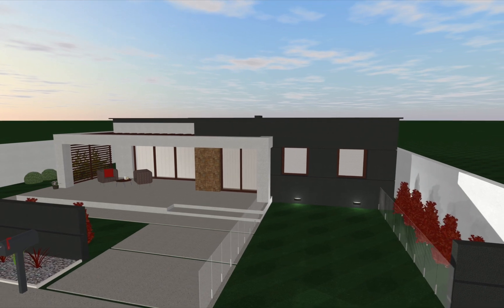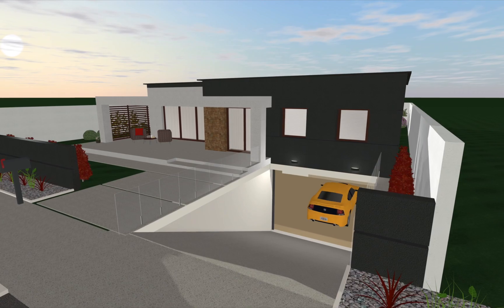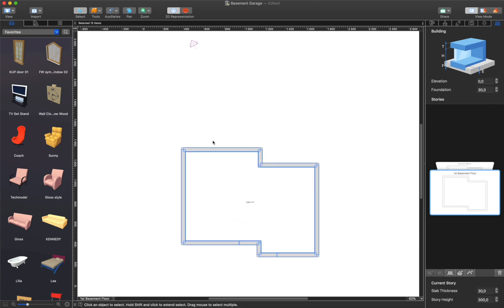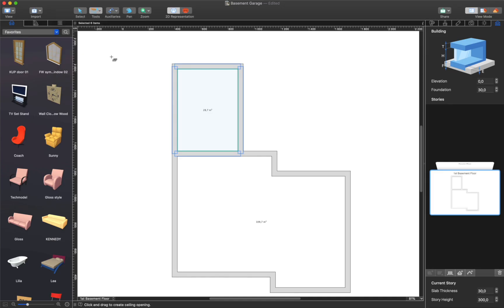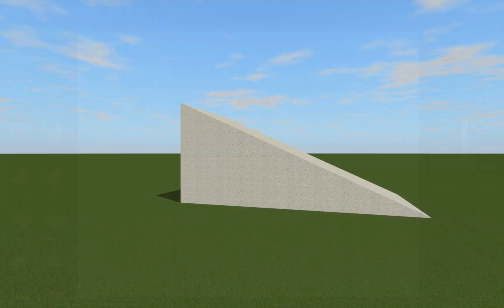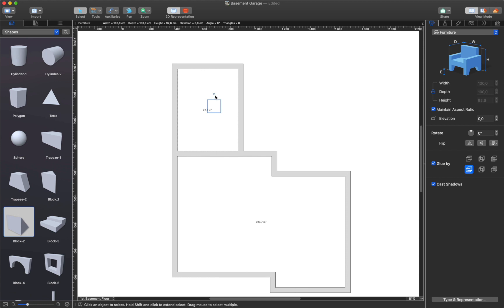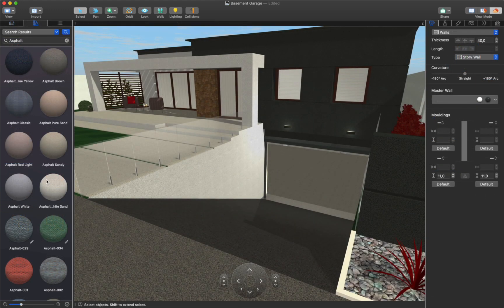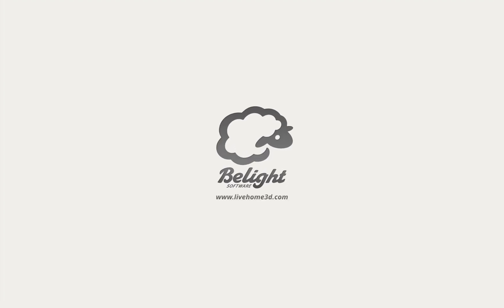Making Basement Garage - Live Home 3D for Mac Tutorials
In this video we will go through the process of creating a basement garage. I will use one of the ready-made houses to start with and add a basement garage with a ramp leading to it.

Most of the work will be carried out in 2D floor plan view, with final editing done in 3D. First, let’s open the 2D floor plan view and switch to the Ground Floor. After setting the elevation to zero in the Building Properties tab, I will go ahead and add a story below the current one.That’s how a basement floor is created.

Now I need to make the entrance. For this, I will create another basement room adjacent to the previously created one. Room tool will help me with this. The next step is to create an opening using the Ceiling Opening tool. If the room has the mouldings in it, they can always be removed via the Object Properties tab of the Inspector. For this, select every room wall and set None as the moulding type.

To park a car in the basement a garage ramp is required. The easiest way to create a ramp is with the help of Shapes from the Object Library. Now I just need to adjust the height and size of the shape and this is what I get in the end.

Garage door is added as usually by dragging and dropping it from the Object Library. Adjust the size of the door via the Object Properties tab to make it fit ideally. Decorate basement garage with objects and materials from the app library to make it look as natural as possible.

Final result looks good to me, go ahead and try creating a basement garage yourself.